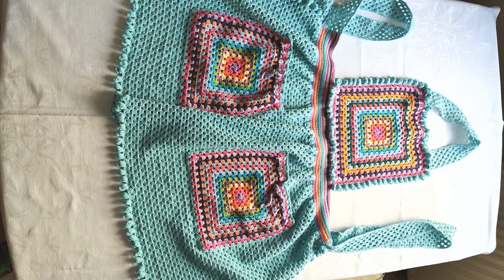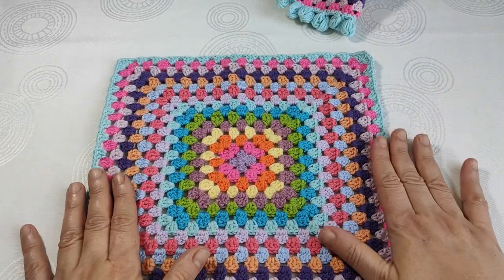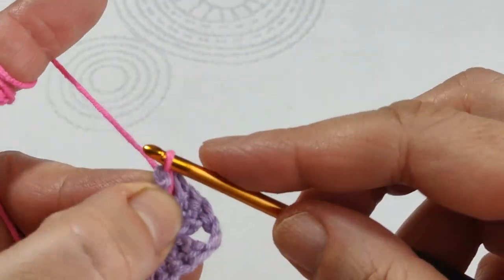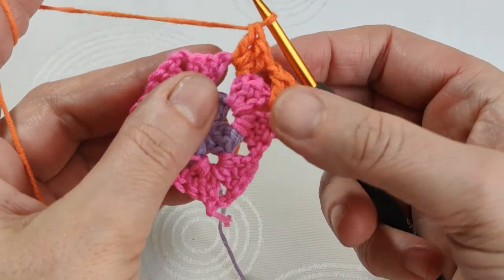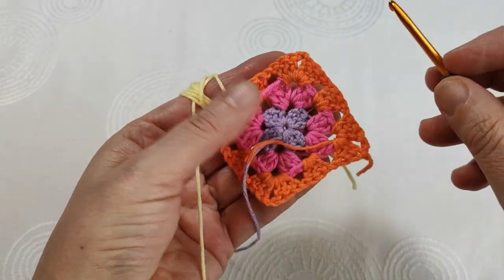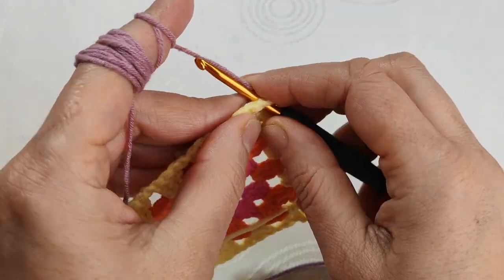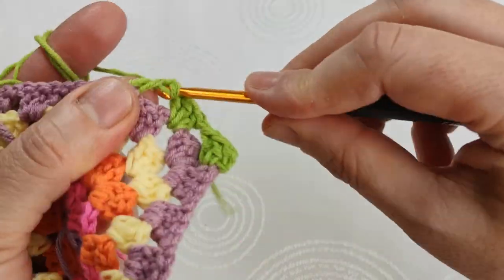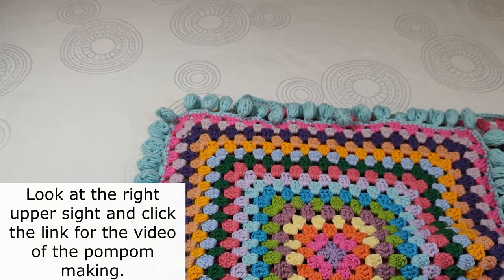PART 1# CROCHET KITCHEN APRON! AMAZING DESIGN, VERY EASY PATTERN, DETAILED VIDEO TUTORIAL!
WE ARE LEARNING HOW TO CROCHET A VERY BEAUTIFUL, VERY STYLISH, CROCHET KITCHEN APRON BY THE HELP OF MY VERY DETAILED AND EASY TUTORIAL!
In this video tutorial, you can find all key points to make an amazing crochet kitchen apron. By following my instructions during the video, you will find all key points to crochet a kitchen apron.
I made this using the technics of granny square and single stitch and even if you are very beginner and if you do not now how to crochet single stitch and granny technic, it is no problem, because, I expalined all things in detailed. Please watch the video till the end in order to have a beautiful kitchen apron.

Meanwhile, I advice you to watch this video as well.

 This is about how to hide the yarn ends in crochet. This video is also very useful and after learning how to hide the yarn ends, you will have very smooth crochets.

And I have another video about "HOW TO MAKE POMPOMS".These pompoms are the "pompoms" on the borders of apron. Please watch this video in order to make the pompoms perfectly. Here is the link of my video about pompoms:

Thank you again for your supports. See in the further videos!

Meanwhile, you can follow us via below social media channels.

crochet kitchen apron, how to make a very easy crochet kitchen apron, stylish kitchen apron, a video tutorial about crocheting a very easy and beautiful kitchen apron, crochet kitchne apron in granny stitch technic, crochet kitchen ideas, crochet kitchen accessories, gift ideas about mom's day, a gift to mother, a crochet gift idea, how to made a perfect granny square, exact granny square, video tutorial about granny square, very detailed granny square video tutorial, very easy and beginner friendly granny square making, Ravella Design
Ravella Design